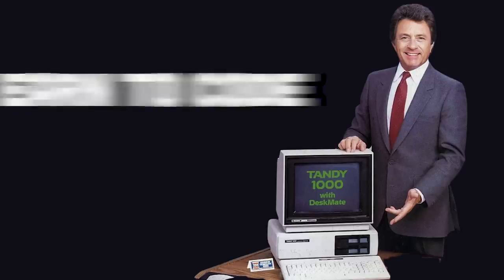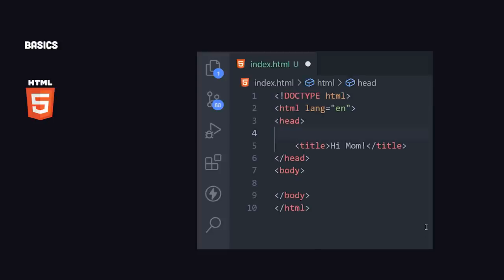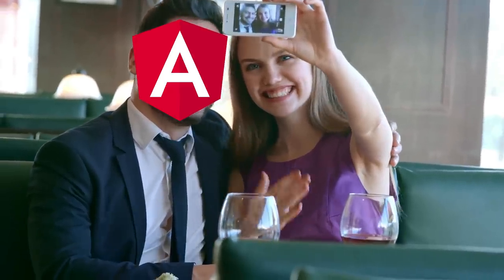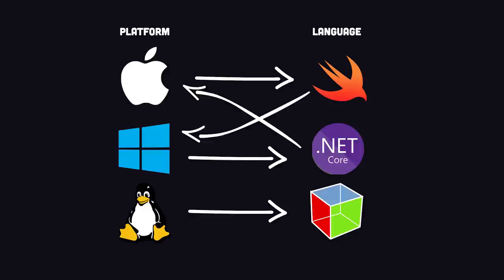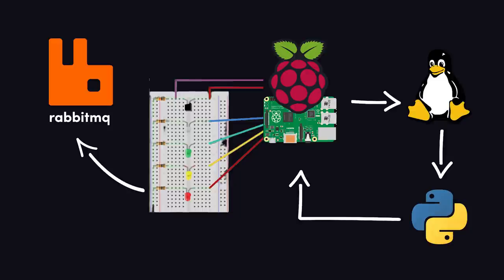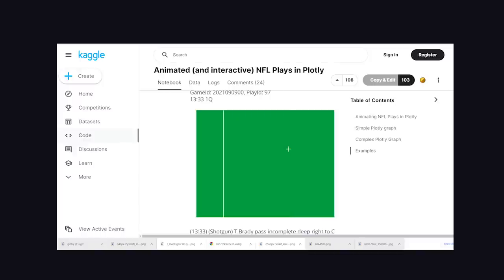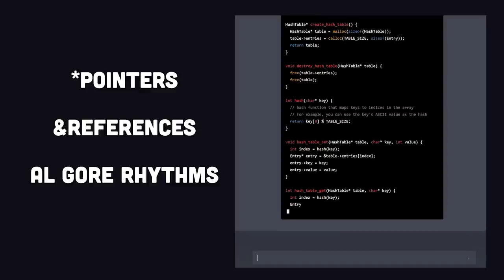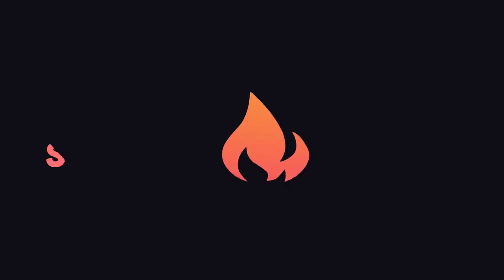How to ACTUALLY learn to code... 7 Roadmaps for 2023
Explore 7 roadmaps or learning paths for beginner developers. The goal of this video is to provide a starting point for aspiring software engineers looking to learn web development, mobile, desktop, IoT, data science, game dev, and low-level systems.

🔗 Resources

🔖 Topics Covered

- How to start learning web development
- Get started with mobile app development
- Data Science learning path
- What is best programming language to learn first?
- Learn to code path for beginners
- Best game engines for noobs
- Tips for learning to code